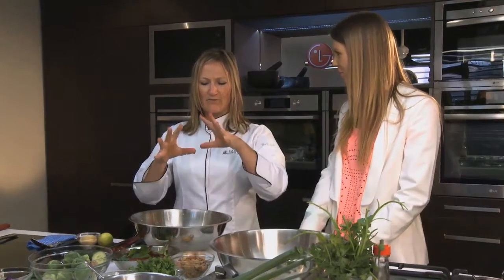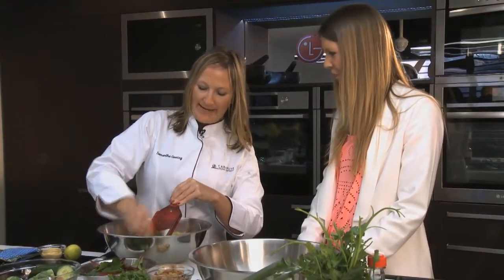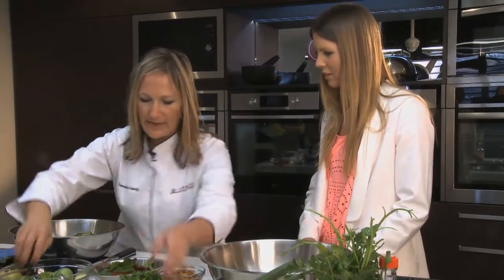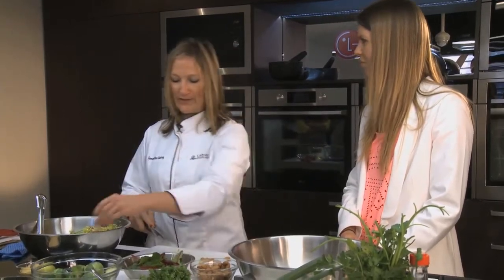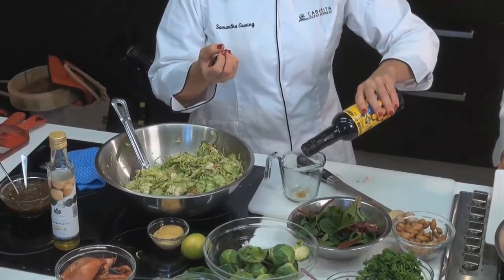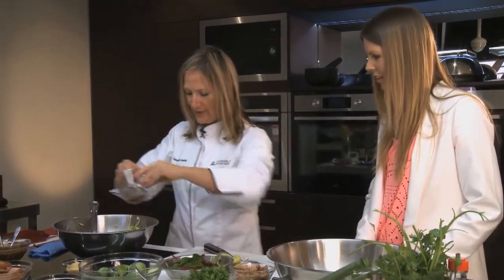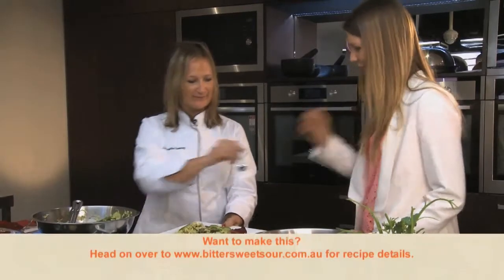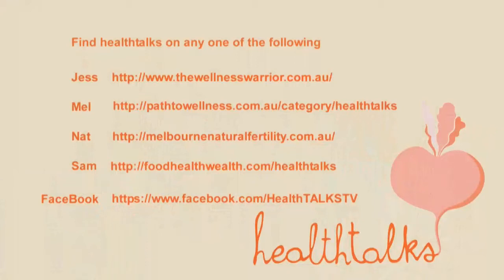Surf Spa Food: Sam Gowing's Raw Brussels Sprout Slaw for Healthtalks TV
This is my version of a healthy recipe from Melbourne chef Andrew McConnell. Originally served with corned duck at his former restaurant called Moon Under Water in the Builders Arms Hotel, in the inner city suburb of Fitzroy. Andrew’s contribution to the Australian hospitality industry spans 30 years and his current restaurants include Cumulus Inc., Cutler & Co., Marion, Supernormal, Supernormal Canteen, Meatsmith Specialty Butcher and Gimlet at Cavendish House which opened in 2020 in the midst of the COVID-19 pandemic.